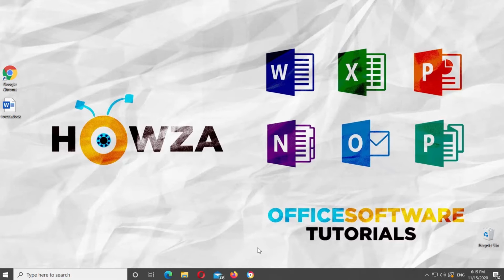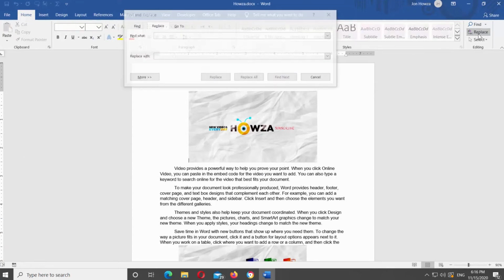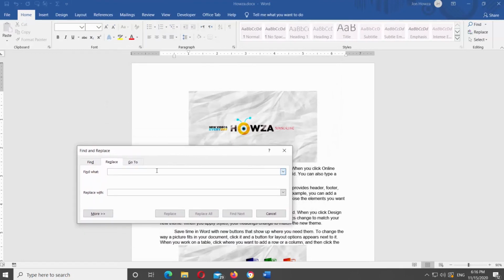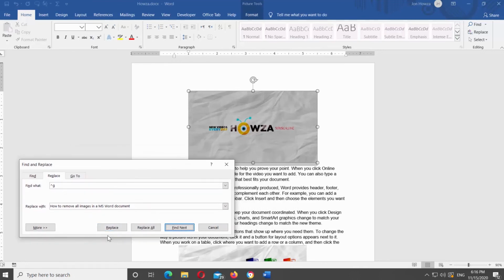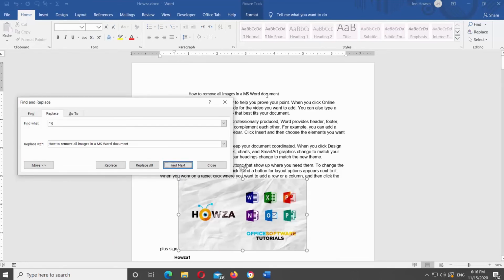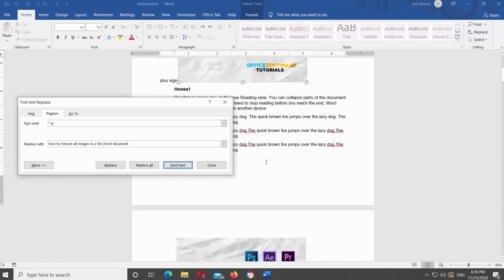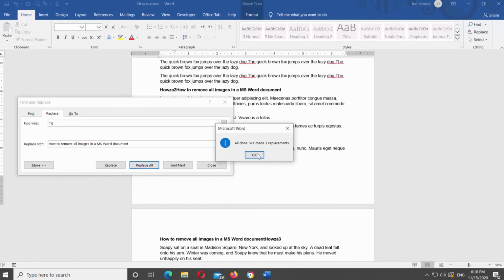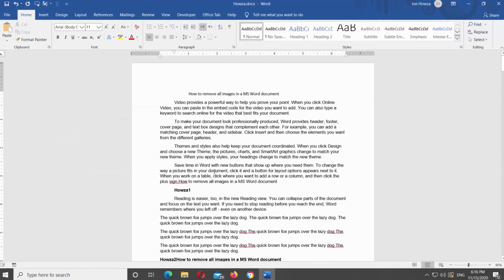How to Remove All Images in a MS Word Document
Hey! Welcome to HOWZA channel! In today's video, we will show you how to remove all images a Microsoft Word Document.
If there are multiple pictures in your Word document that you needn’t want, to delete them one by one will waste lots of time. This tutorial will talk about some quick methods for deleting all images from a Word document. By using simple find and replace method in Word we can solve this problem easily. Lets see how to Remove all images from Word document or remove images from specific portion or the document without losing any text formatting.
Open Microsoft Word or the Word document that you need.
Go to Home tab at the top panel. Look for the Editing block at the right-side of the bar. Click on Replace.
A new window will open. Type ^g in the Find what field. Add the text or leave empty the Replace with field. Click on Replace. If you want to replace all the images at once, click on Replace all. Click Ok in the pop-up window.
You can see that all the images are removed from the document.